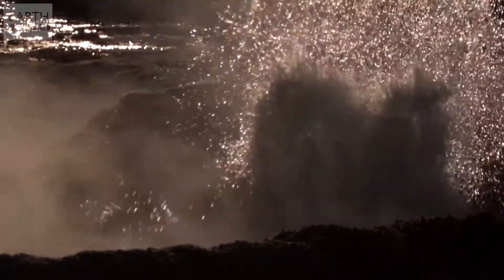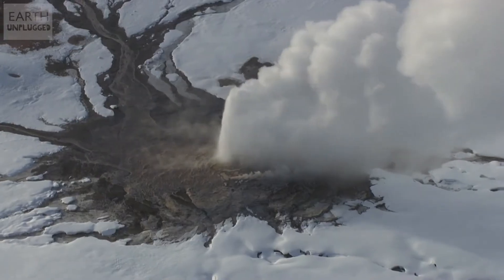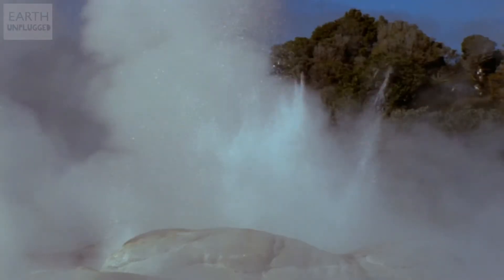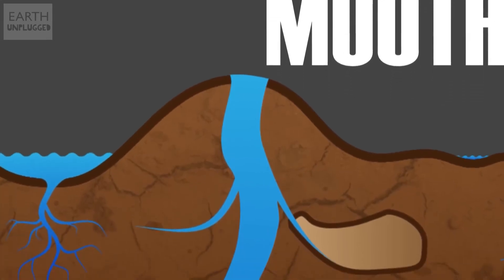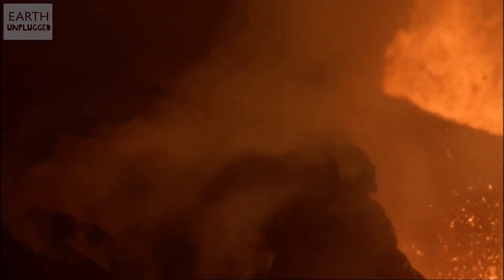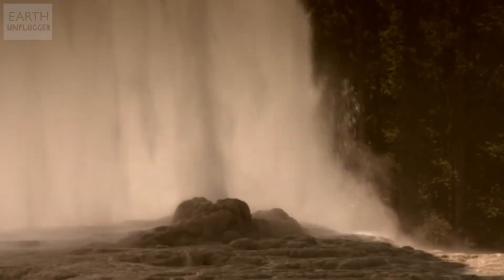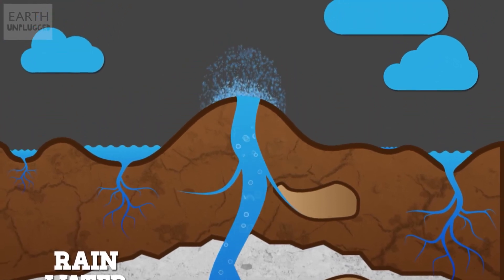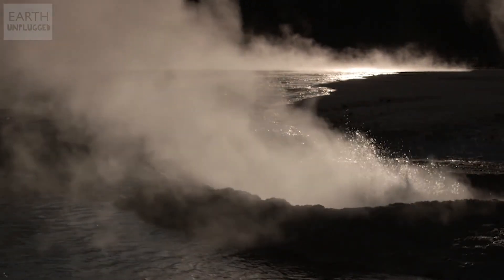How Does a Geyser Work? | BBC Earth Kids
What would happen if you heated a kettle, with no off switch... with magma from the centre of the earth?